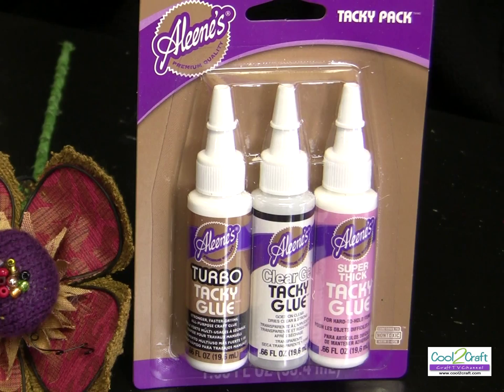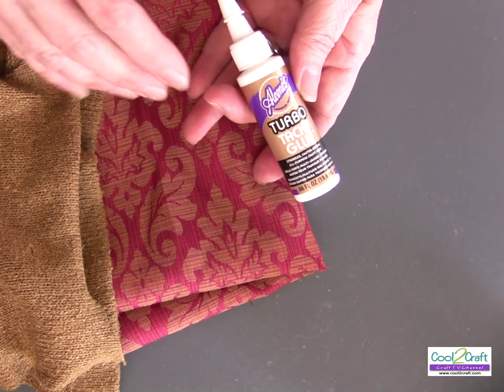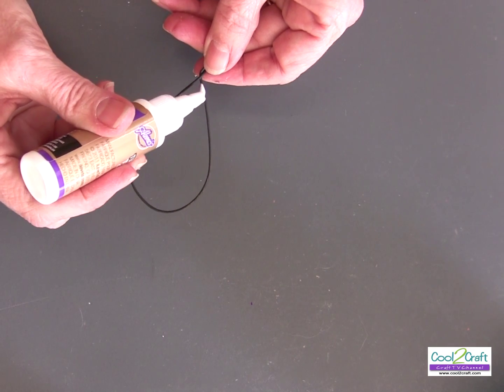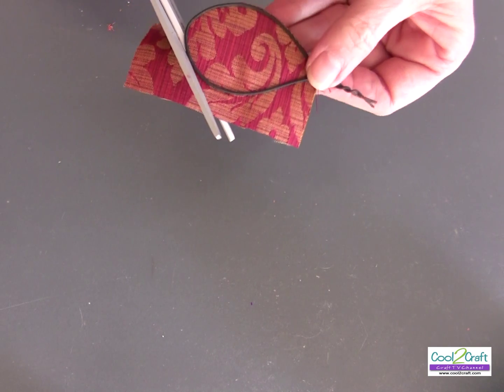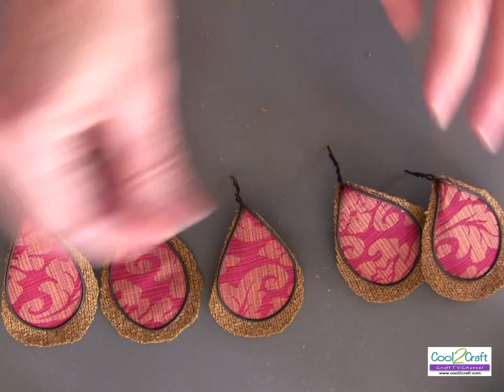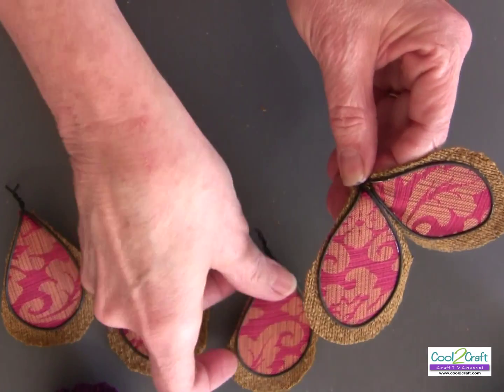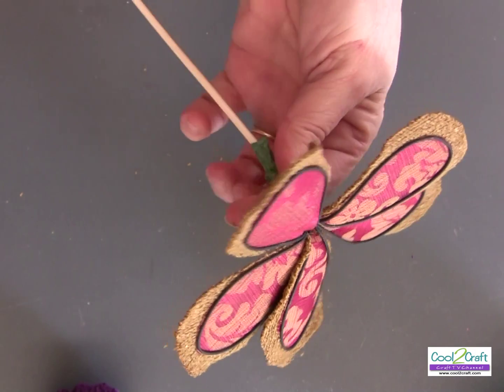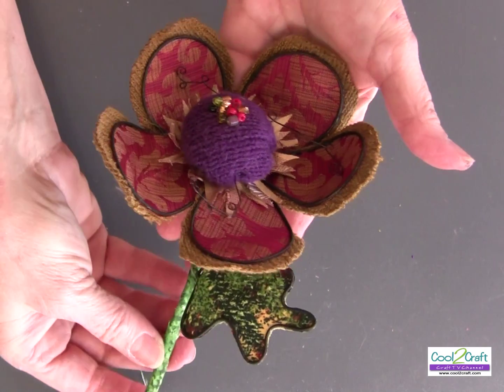Wire and Fabric Retro Flowers featuring Aleene's Turbo Tacky Glue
Creativity sisters Tiffany Windsor and Heidi Borchers dig into the Aleene's instructions archives and show how to create a wire and fabric flower. Originally made by Aleene in the 1950's, this flower technique was the launch of her inspiration to develop her original Aleene's Tacky Glue.